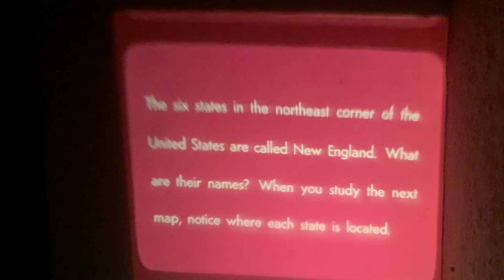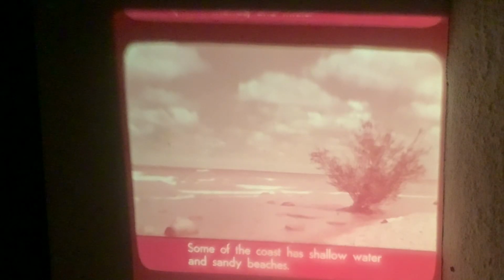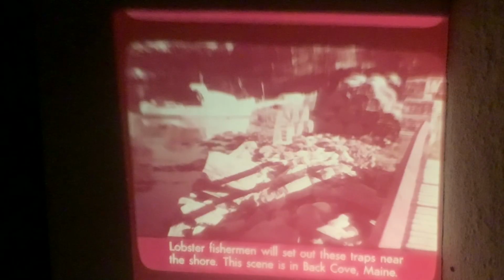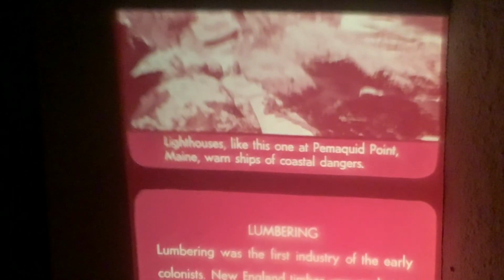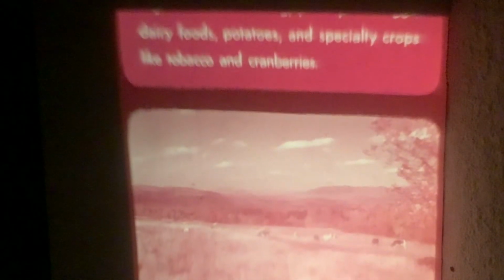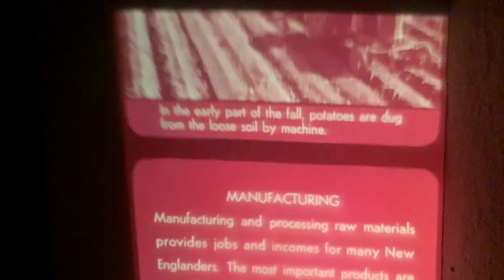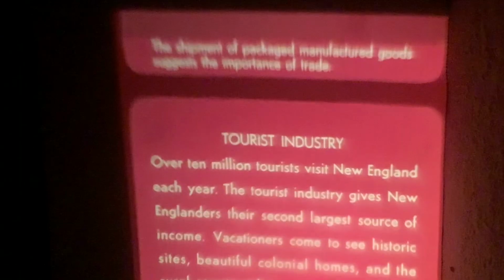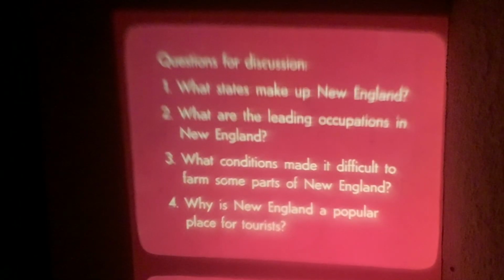1960 - Living in New England - Filmstrip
filmstrip A 270 5